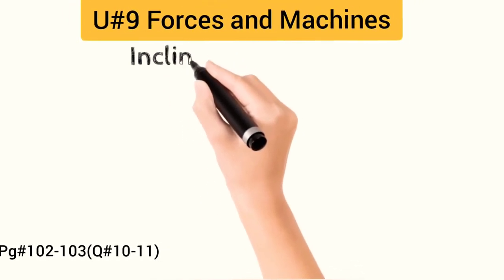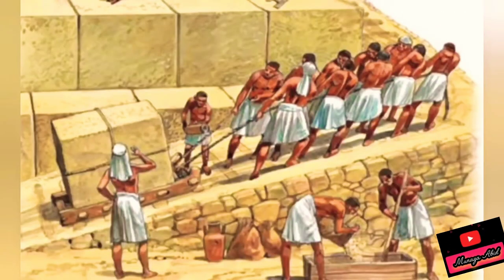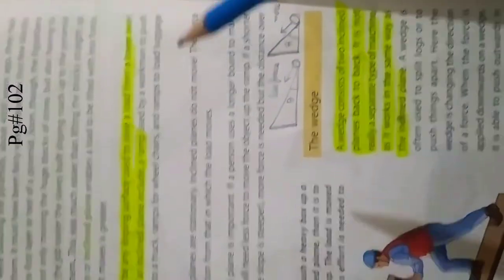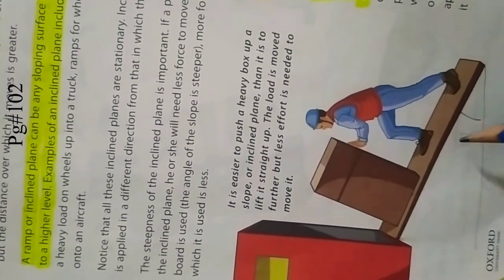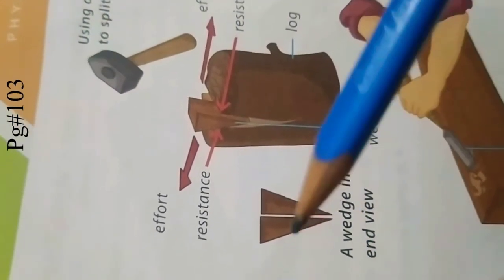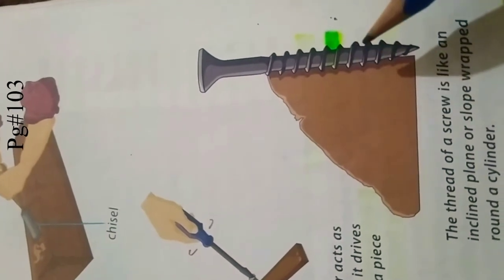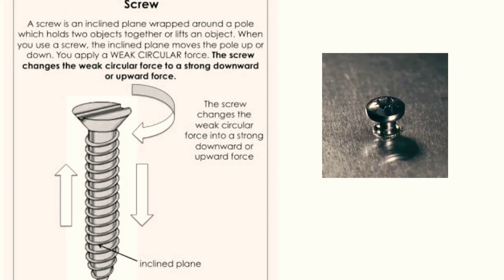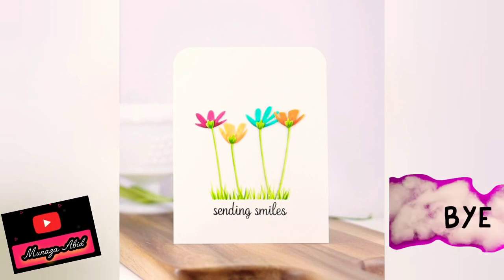Grade 6 Oxford Secondary Science 1 lecture 4 U#9 Forces and Machines ( Reading of pg102-103,q#10-11)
Students you would love to watch animated video about simple machines here in this video.
details are given below
Inclined plane and screw

Inclined Plane

A plane is flat surface. For example, a smooth board is a plane. Now, if the plane is lying flat on the ground, it isn′t likely to help you do work. However, when that plane is inclined, or slanted, it can help you move objects across distances. The inclination overcomes static friction and helps move load. A common inclined plane is a ramp. Lifting a heavy box onto a loading dock is much easier if you slide the box up a ramp.

Screw is an inclined plane that spirals around a pole. The spiral part is known as the thread and the distance between two consecutive threads is known as the pitch. Its sharp edge becomes another simple tool: the screw. How does the screw help you do work? Every turn of a screw helps you to lower or raise heavy weight. For example a car jack is a combination of lever and screw. That means while turning, a screw converts a rotary motion into a forward or backward and upward or downward motion.

Instead of using the smooth side of the inclined plane, you can also use the pointed edges to do other kinds of work. For example, you can use the edge to push things apart. Then, the inclined plane is a wedge. So, a wedge is actually a kind of inclined plane. An axe blade is a wedge. Think of the edge of the blade. It′s the edge of a smooth slanted surface. A wedge converts motion in one direction into a splitting motion that acts at right angles to the blade. Nearly all cutting machines use the wedge. A lifting machine may use a wedge to get under a load.
Dear Viewers,
Today I am sharing easy way of making a 3 d clay model of human digestive system.
Hope my video will be helpful and you will enjoy watching.
Labelled diagram is also at the to clear the concept.

Material
1. Air dry Clay of different colours
2. A4 Black and white clipart print out of Human digestive system.
3. Transparent sheet
4. Clay model tools
5. Clipboard
6. Board marker for labelling

steam education#steam education art steam education approach a stem education meaning